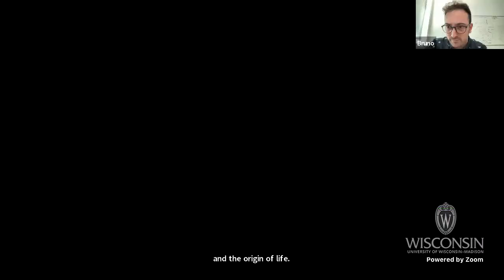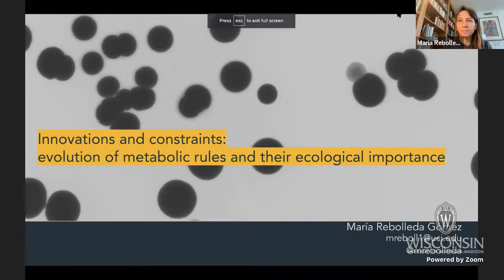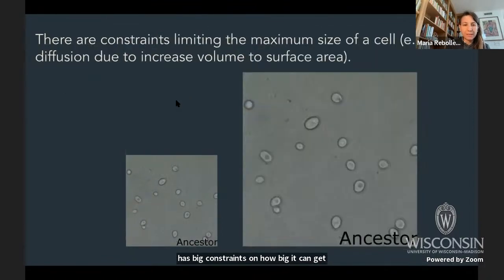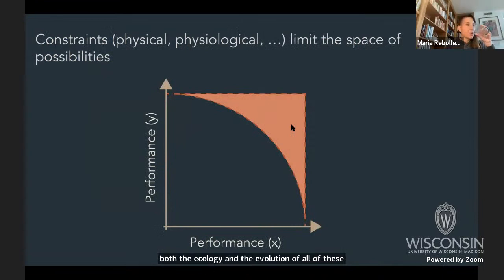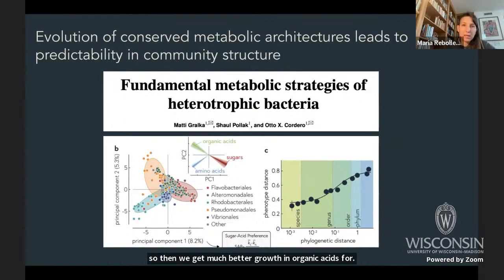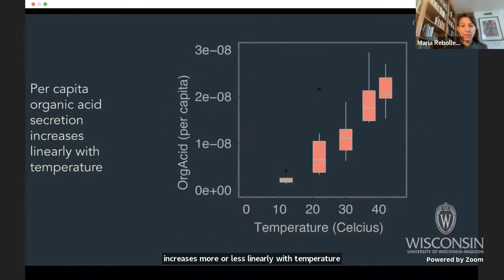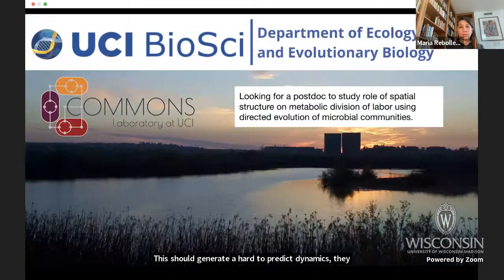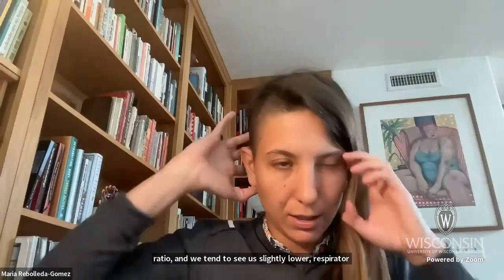LIFE Research Coordination Network Seminar Series: Dr. María Rebolleda-Gómez, UCI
Abstract:
The history of life on earth is marked by major innovations, traits that often change what is possible. However, these transformative events often come with trade-offs and constraints, shaping the available strategies and increasing the predictability of short-term ecological and evolutionary responses. To illustrate this argument, in this talk, I will briefly discuss how the evolution of multicellularity both opened important alternatives and, at the same time, constrained immediate ecological responses. Finally, I will argue that innovations and key transitions in metabolic architecture create important constraints in the short term;  a better understanding of these metabolic rules can better allow us to understand and predict present microbial communities.